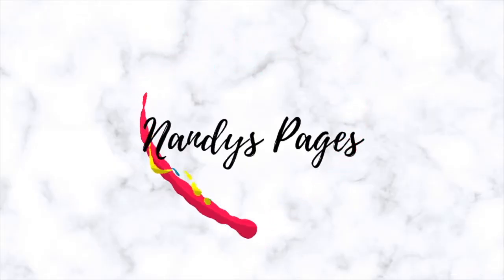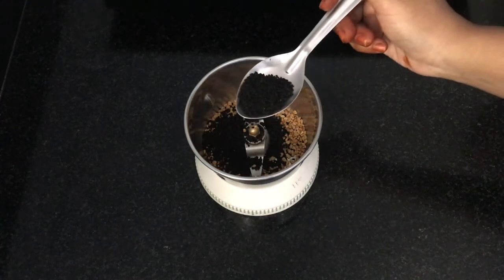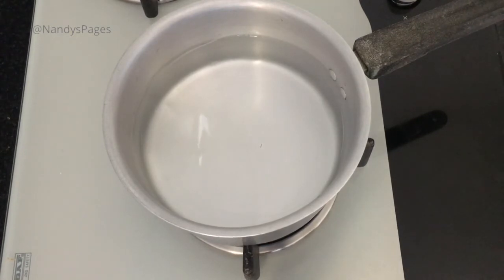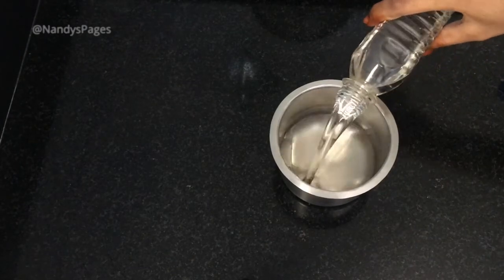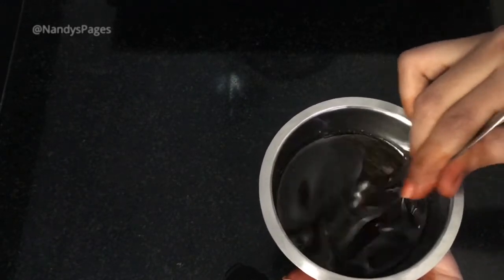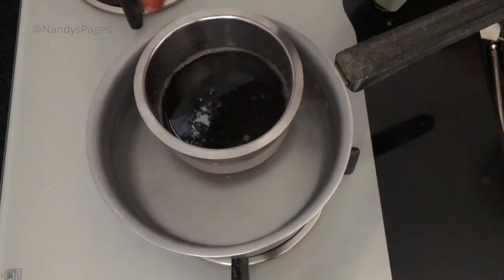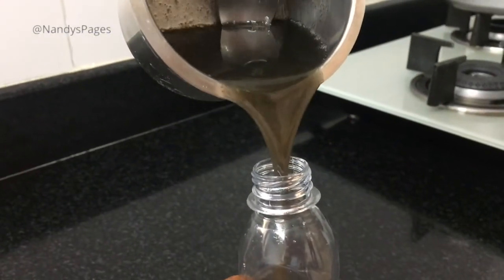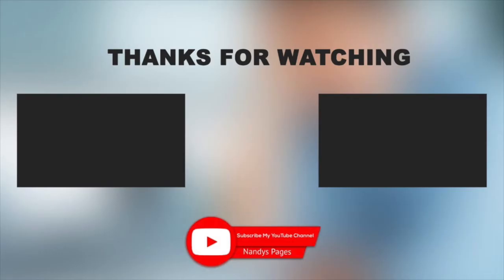Hair Oil for Hair Growth | Remedy for Hair Loss | Homemade Hair Oil | NandysPages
Hi Friends,

In this Video, I have shown the preparation of "HAIR GROWTH OIL".
Simple ingredients are used,

Fenugreek - 1 1/2 tbsp
Black Cumin - 1 1/2 tbsp
Cold Pressed Coconut Oil- 250ml

This Oil helps in treating hair loss, Promotes hair growth, treats dandruff, it helps to get healthy natural hair.

Nandhini

Copyright: All the contents and pictures are owned by Nandhini. Please don't use any content or pictures used in this channel without seeking permission.